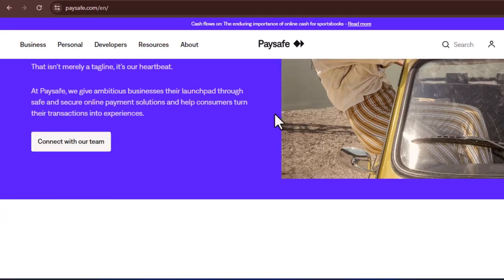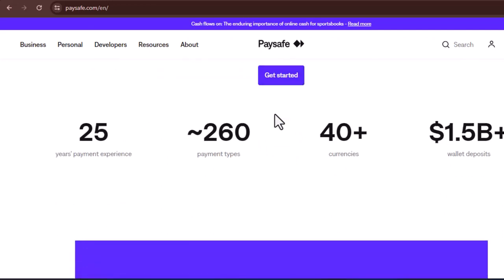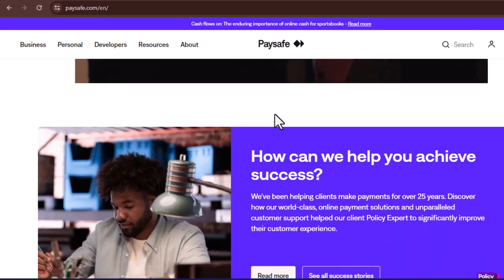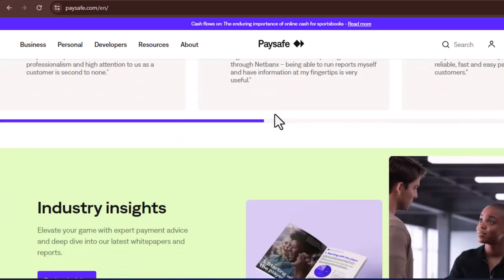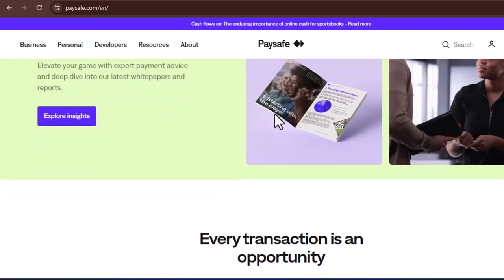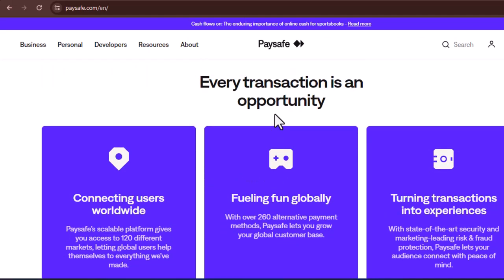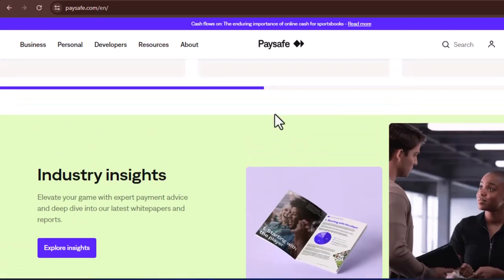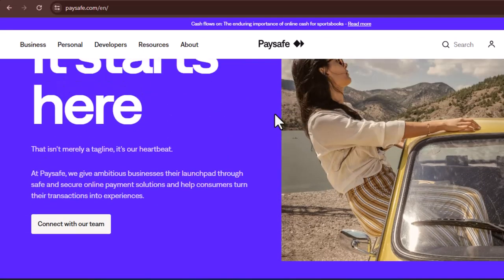can i use a paysafe without account